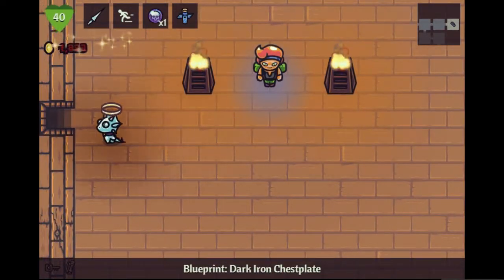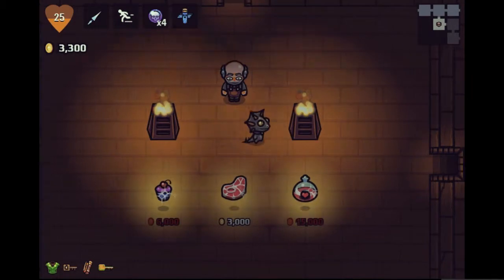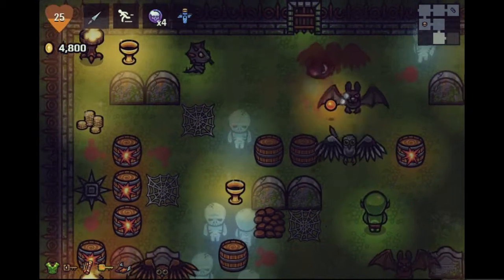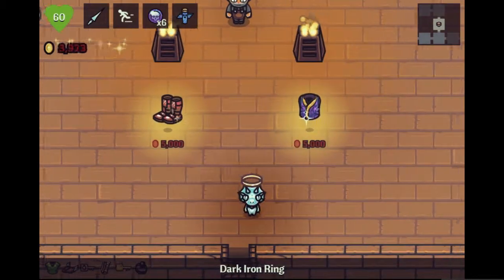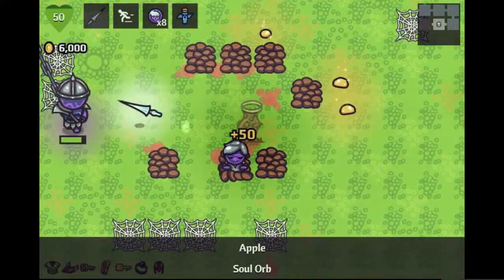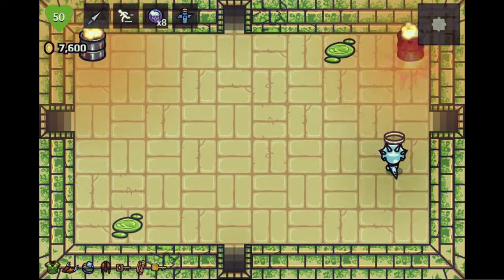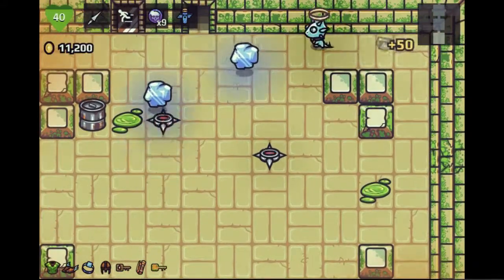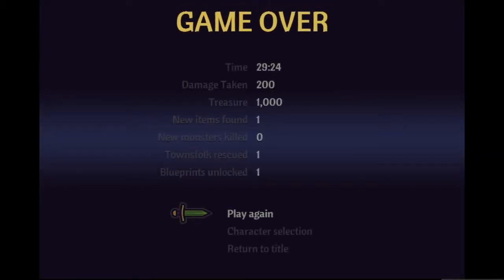Owl'd - Let's Play A Wizard's Lizard #10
Wanderbot searches for his wizard's robe and hat, braving death and dismemberment in A Wizard's Lizard. A Wizard's Lizard is a dual-stick roguelike much like Binding of Isaac, where you take the role of a handful of characters delving successive levels and searching for the lost wizard. It's pretty cool, with a wide variety of items, enemy types and mechanics- with a really nice visual style to boot!